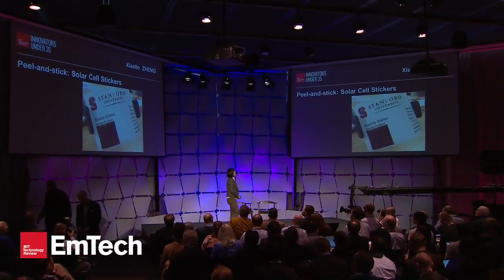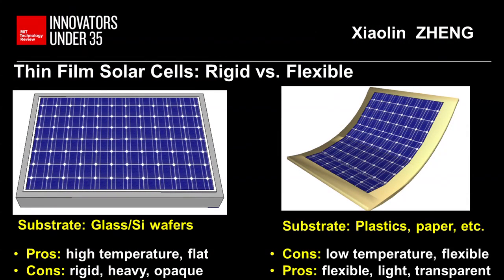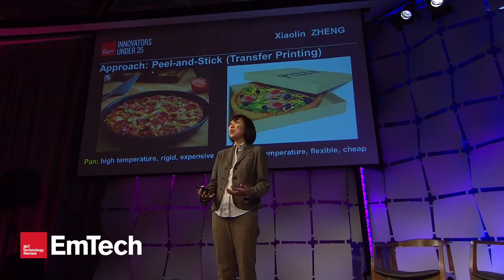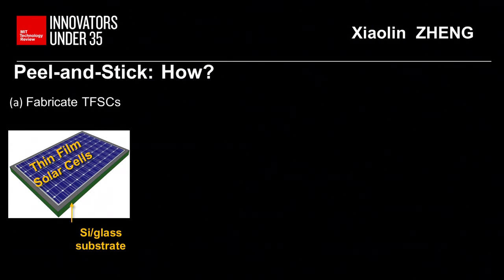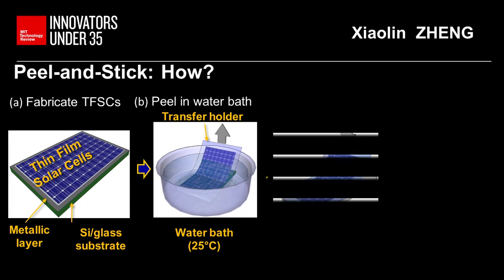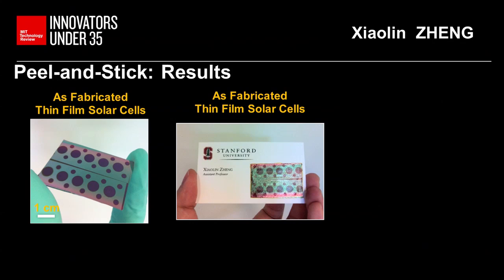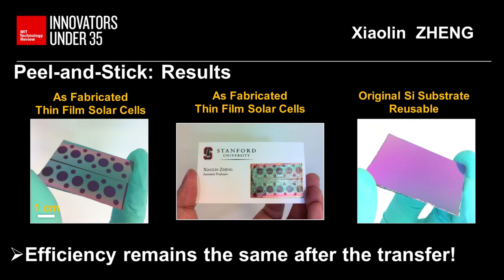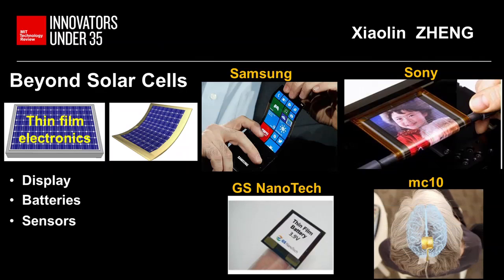Innovators Under 35: Xiaolin Zheng, Assistant Professor, Stanford University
An ingenious solar sticker made with techniques drawn from nanotechnology could turn almost any surface into a source of power.